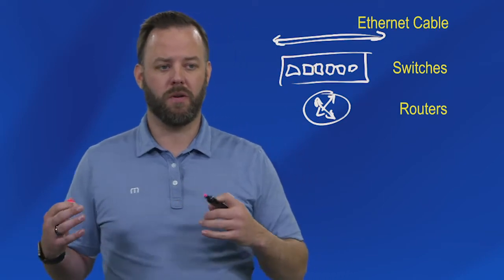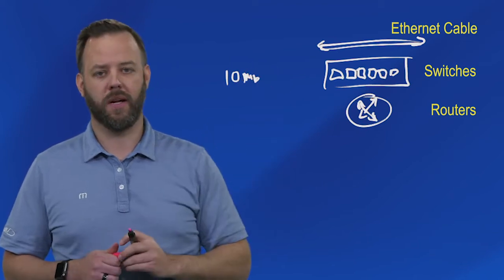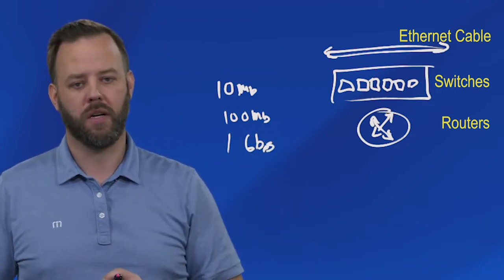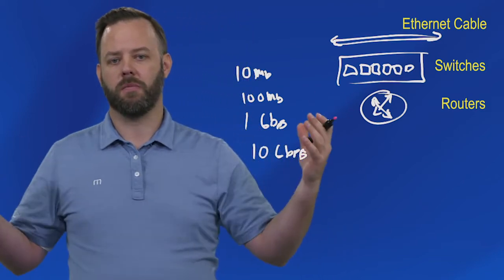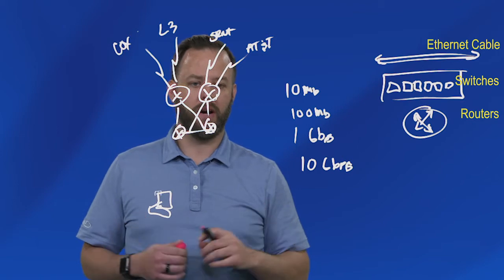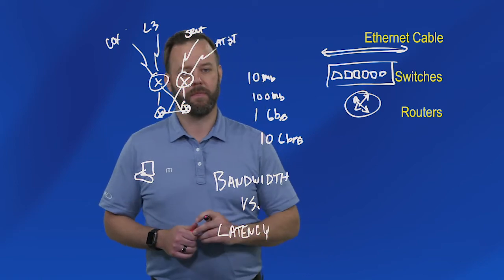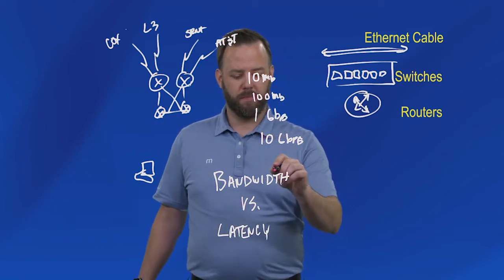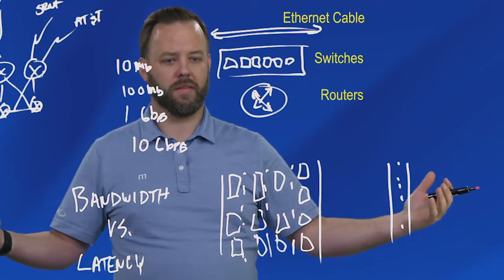What is Networking? - How Multiple Devices Are Connected with the Cloud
A network is made up of multiple devices connected to each other, and there are multiple components that make up a network. Learn more about these components and how they work faster in the cloud.